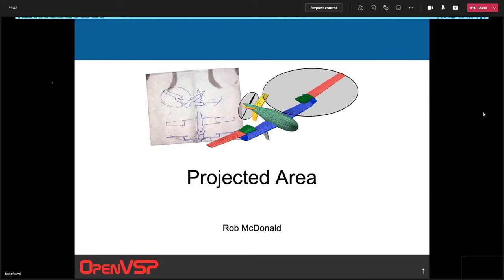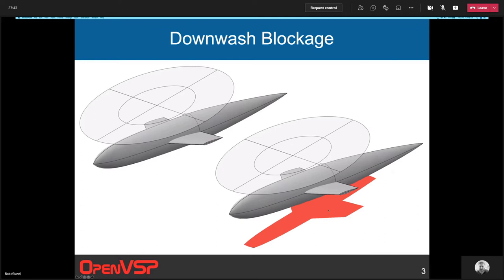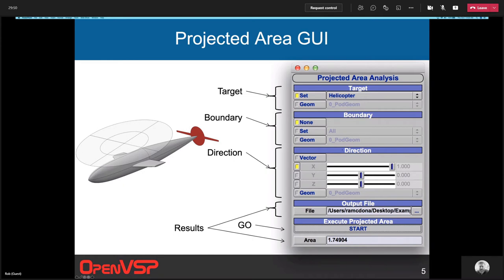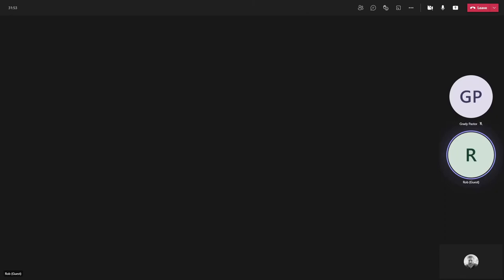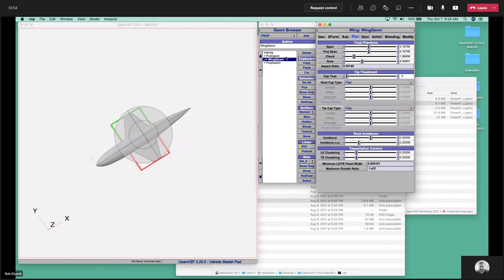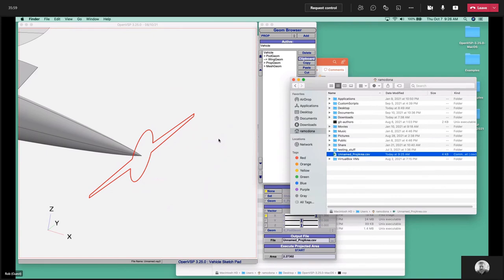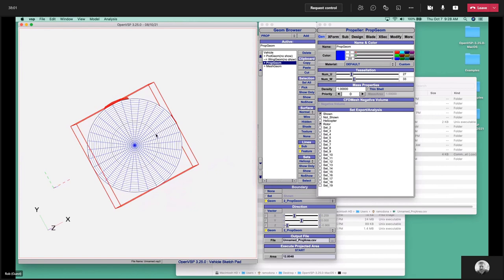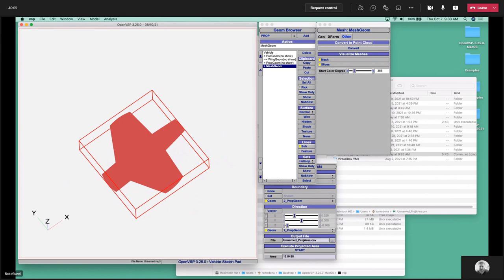Projected Area Analysis